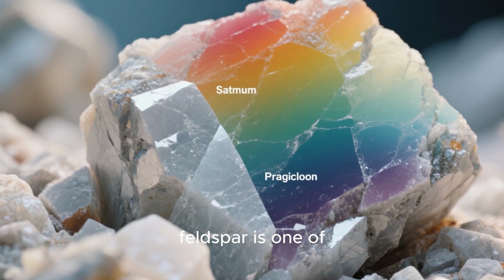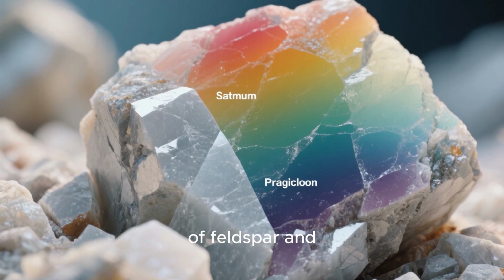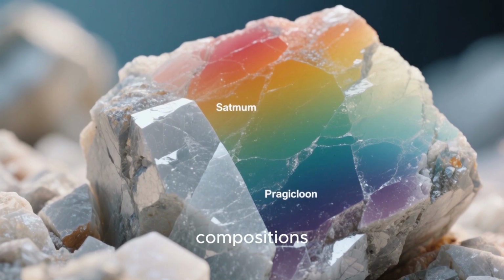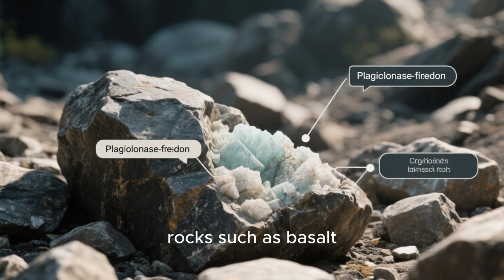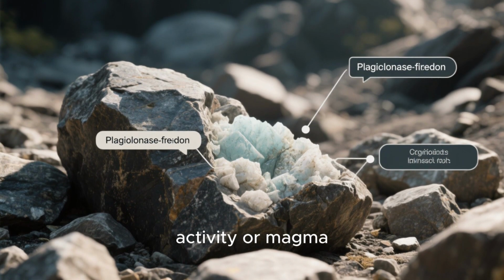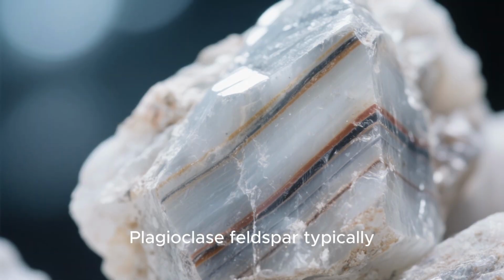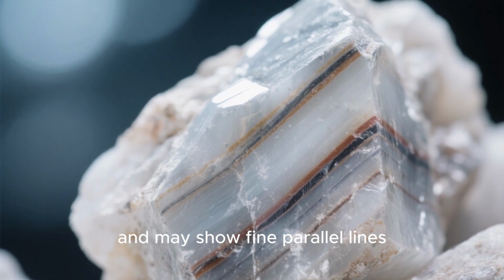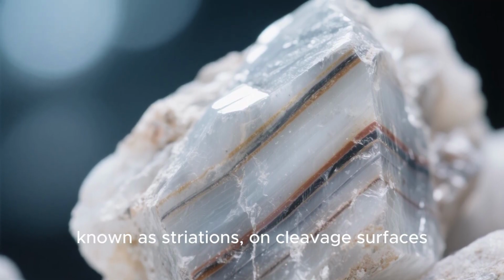Most Rare Rare-Earth Mineral Stones in the World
Rare earth mineral stones are some of the most valuable and difficult-to-find minerals on Earth. These stones contain rare earth elements used in smartphones, electric vehicles, wind turbines, and advanced technology. In this video/article, we explore the most rare rare-earth minerals, where they are found, and why they are so important to modern science and industry.

rare earth minerals
rare earth stones
rarest minerals in the world
rare earth elements
monazite stone
xenotime mineral
bastnasite ore
eudialyte stone
rare minerals collection
geology minerals
mineral stones
earth science
mining minerals
valuable minerals